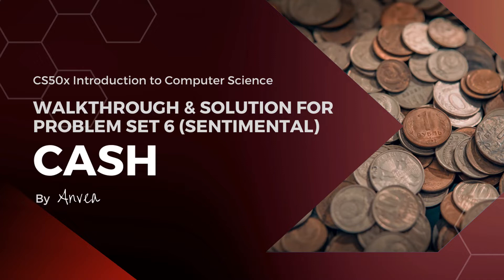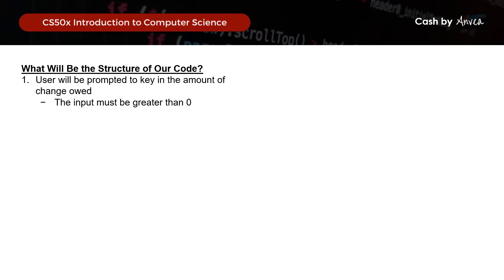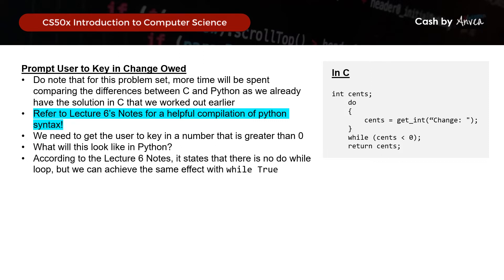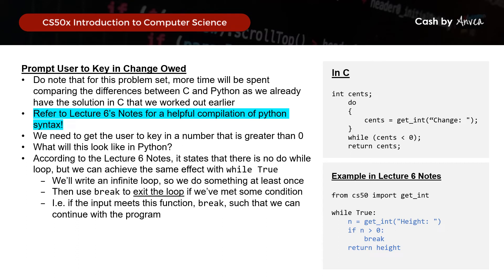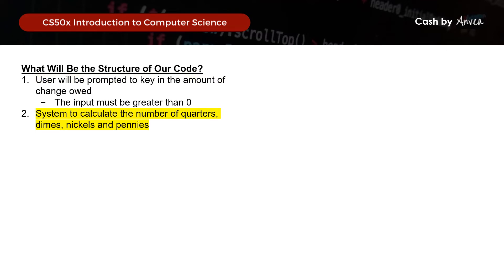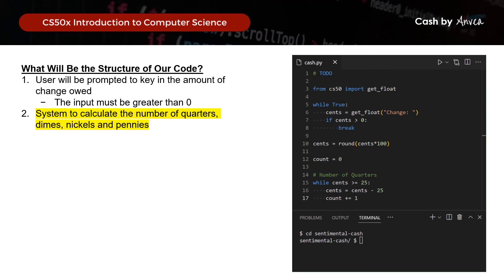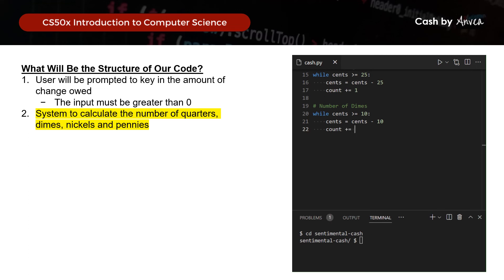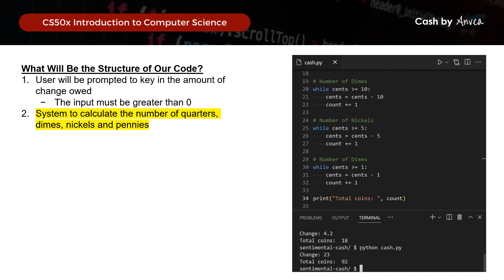[2023] CS50 - (Week 6) Cash (Python) Solution | Walkthrough & Guide for Beginners | By Anvea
In this video, I will walk you through the solution for Week 6 - Cash.

TIMESTAMPS
00:00 - Introduction
01:38 - Get cents
04:35 - Calculate Quarters
05:48 - Calculate Dimes, Nickels and Pennies